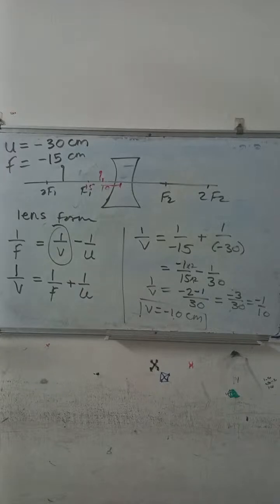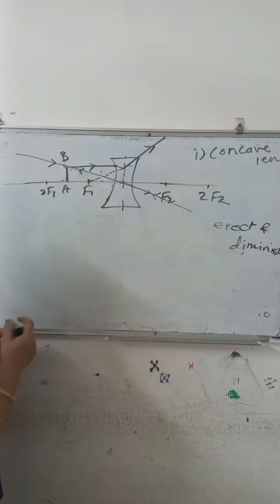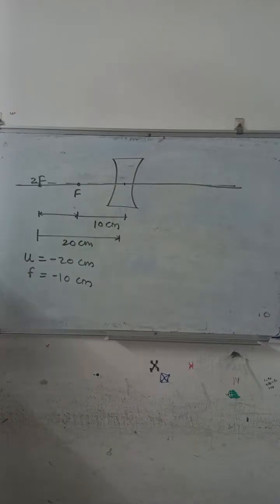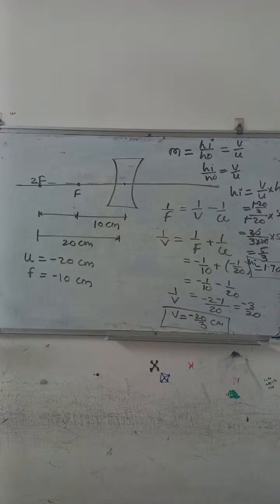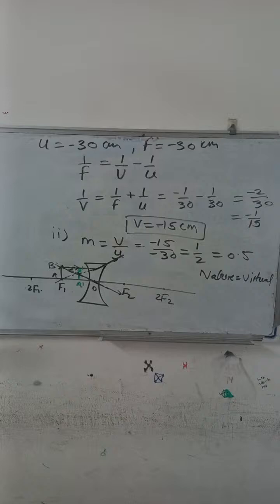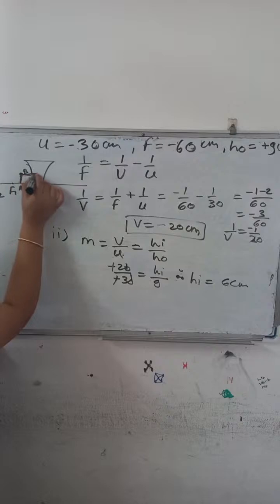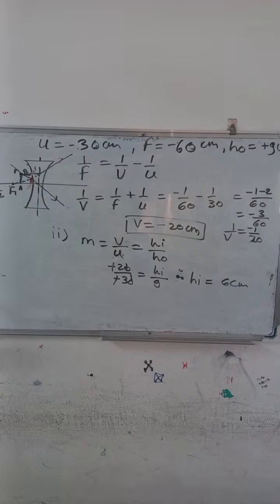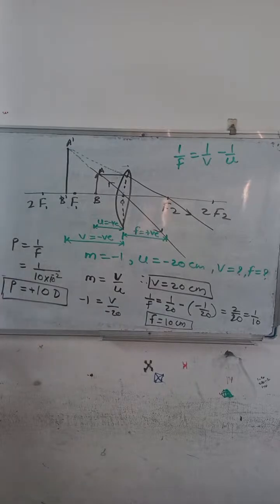Class 10 lens numericals